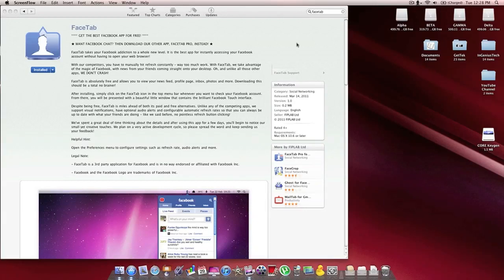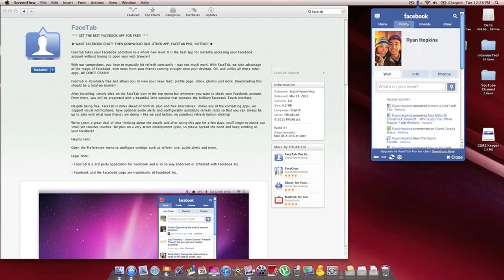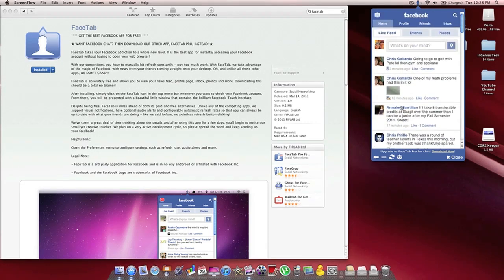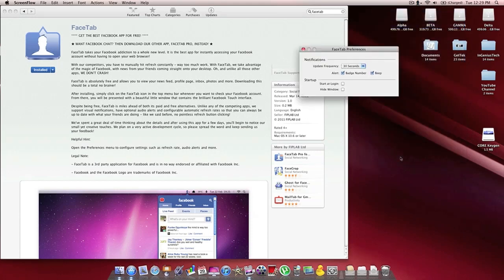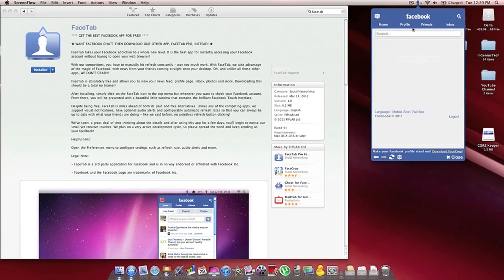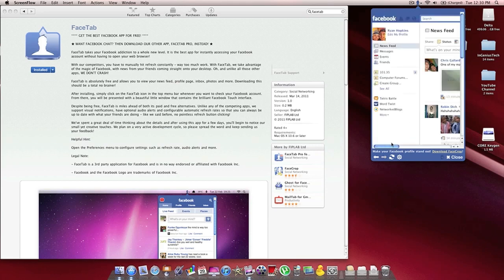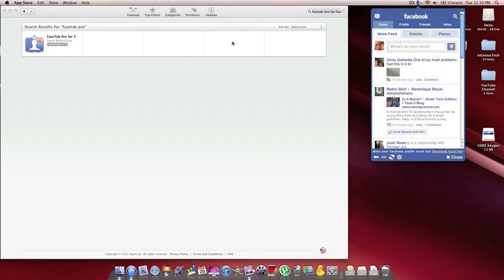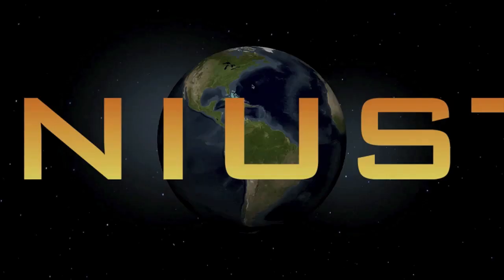Review: FaceTab Application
A new facebook application for Mac available in the Mac App Store.

Social Me!